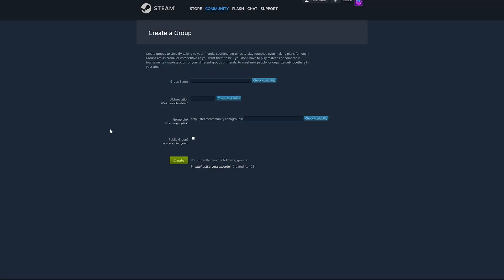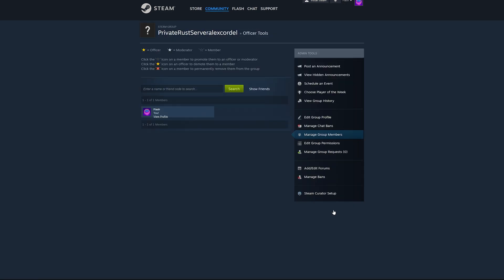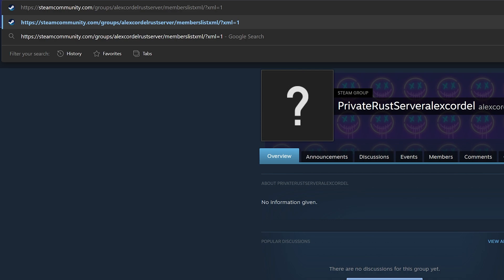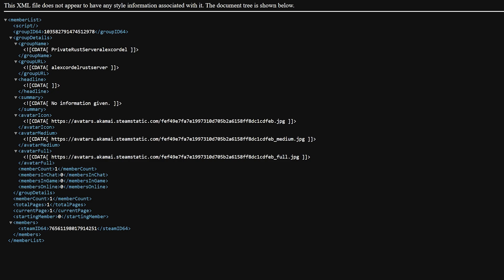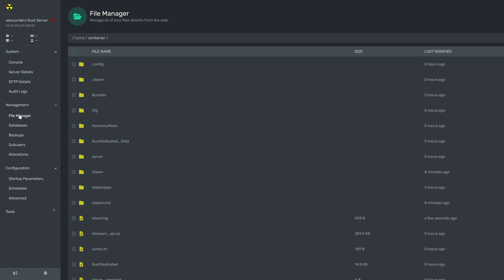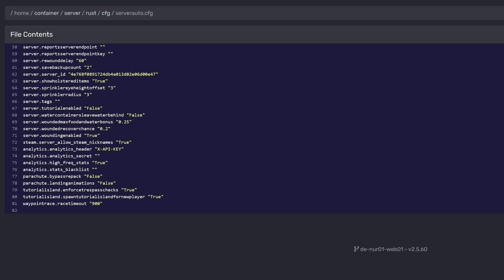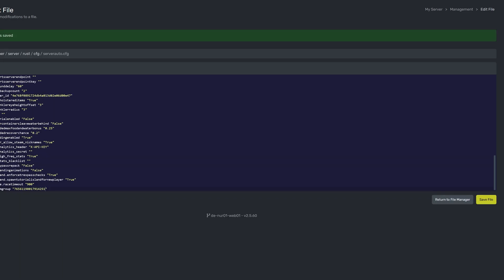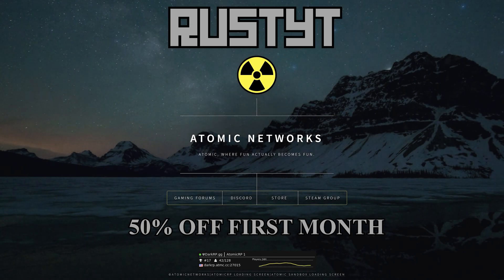How to Make a Rust Server Private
Don't want to watch the video? Want an in-depth guide on Rust dedicated server setup? Read our knowledgebase guide

Looking for information on how to change a Rust server description? Follow this simple 1 minute video on how!